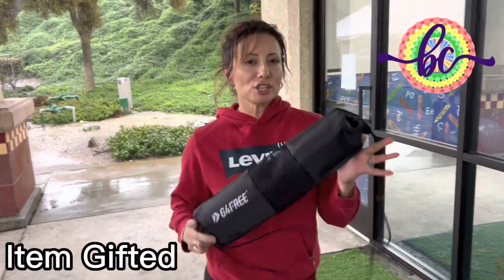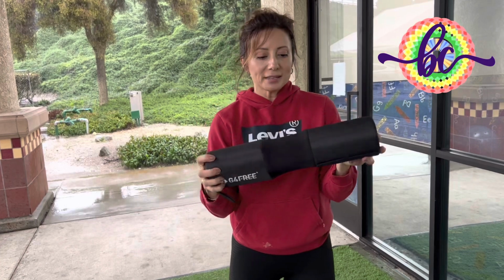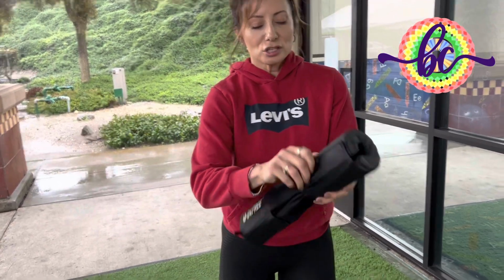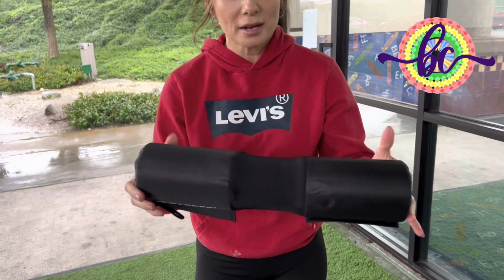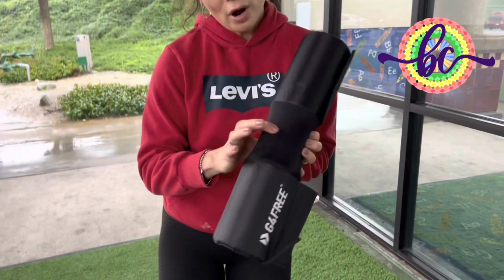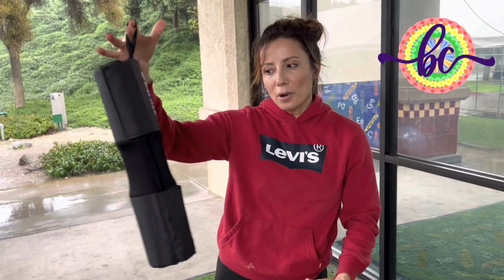Squat & Hip Thrust Pad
🛑link to Product on Amazon🛑

👇🏽Follow us Amazon Storefront 👇🏽

👇🏽FACEBOOK DEALS GROUP👇🏽